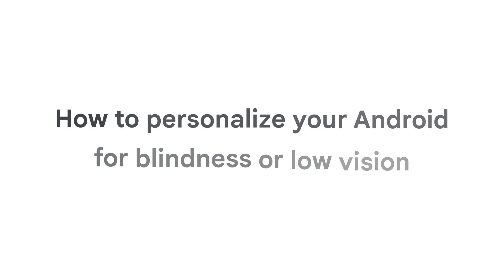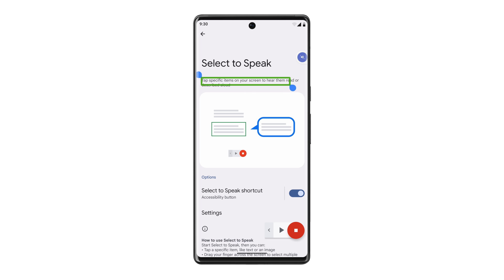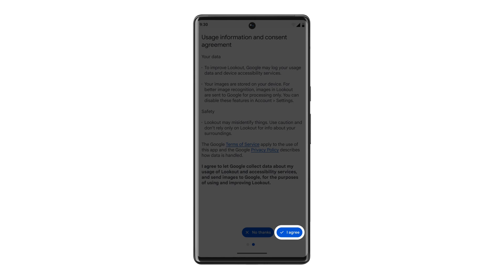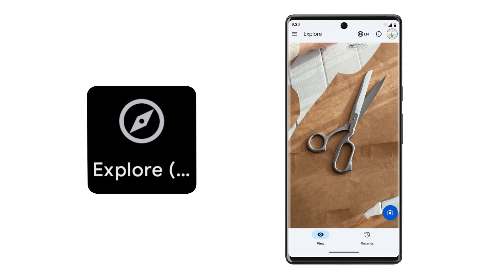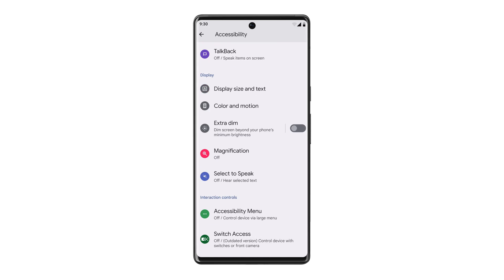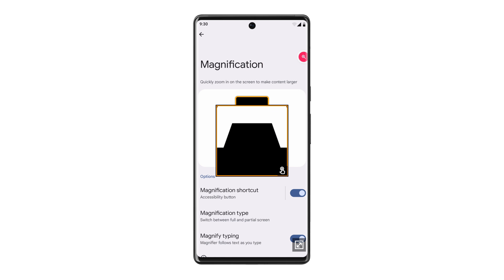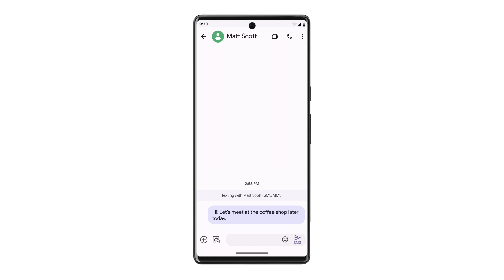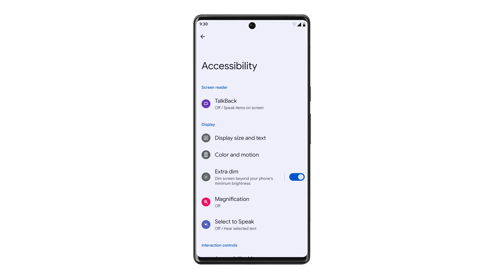How to personalize your Android for blindness or low vision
For people who are blind or have low vision, Android makes reading and navigating your surroundings more accessible with a range of personalization options. In this video, we’ll explore Select to Speak, Lookout, on-screen magnifier, accessible messaging, Extra Dim, and additional low vision settings.

If you have any questions about Google’s accessibility settings, contact the Google disability team

00:00 Introduction
00:16 Select to Speak
1:13 Lookout
3:17 On-screen magnifier
4:39 Accessible messaging
5:08 Extra Dim
6:08 Additional low vision settings